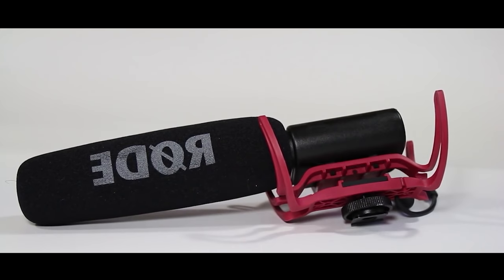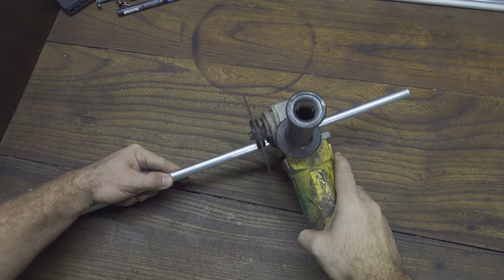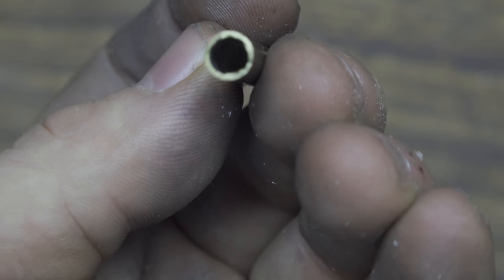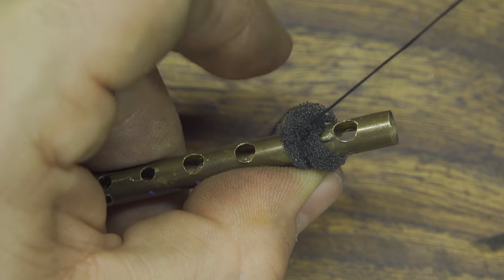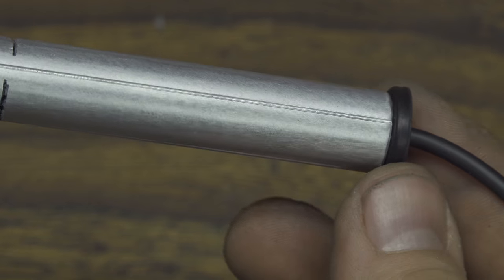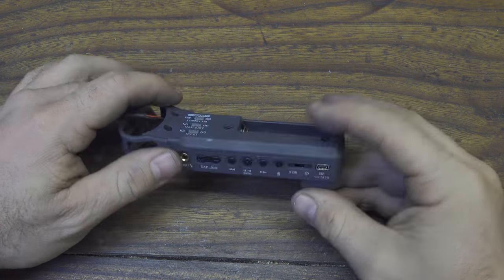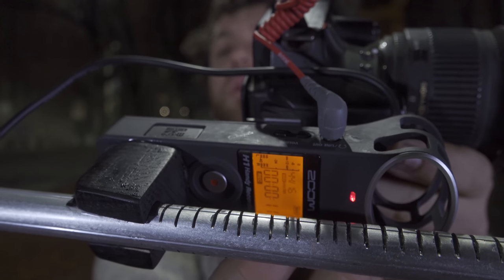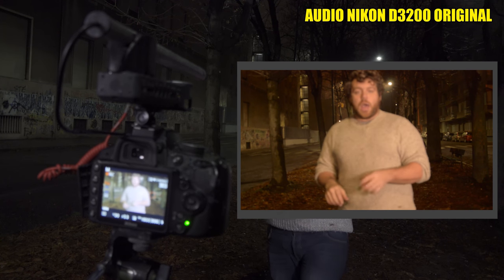Homemade RODE Microphone - How to make it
In this video, I felt the need to have a good microphone to record my videos with good quality.
So I thought about modifying a very cheap microphone, but with excellent performances like the - h1 zoom - which already has two stereo condenser microphones.
I opened zooom h1 and created an aluminum tube to install the new condenser microphone.
This tube is very particular and serves to extinguish the noises coming from the sides and behind.
in fact, the sound waves will go to rimabazare between the two tubes being eliminated.
so we made a lowcost directional microphone.
I am afraid that this project will be useful to me several times in ruinous ruin in the city.
or much wind.